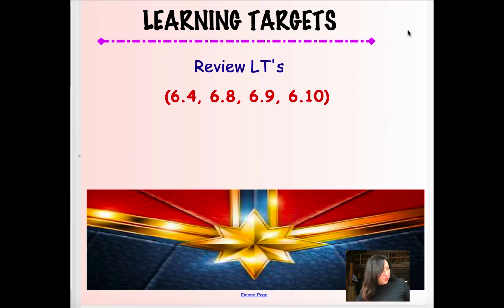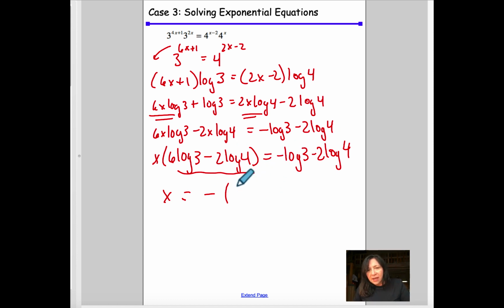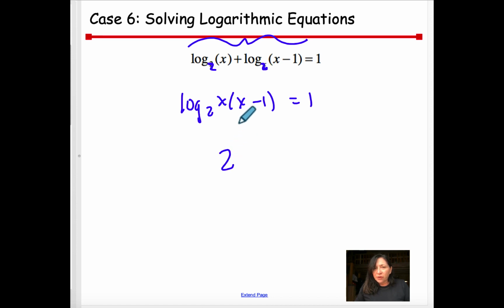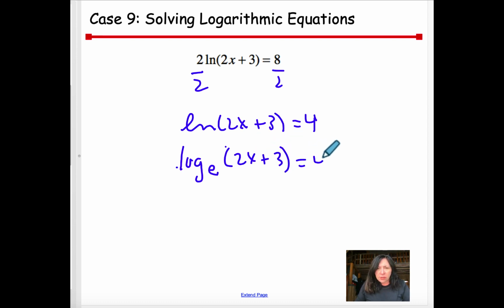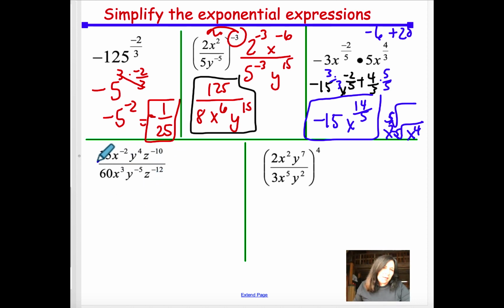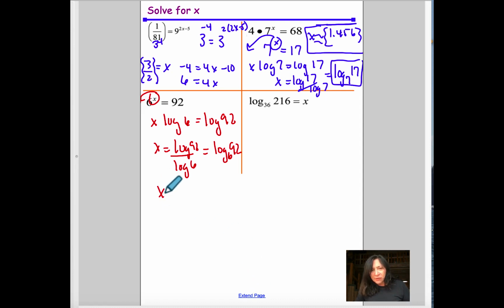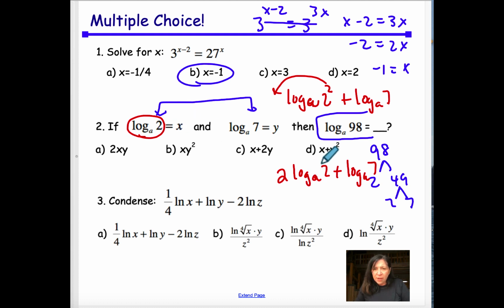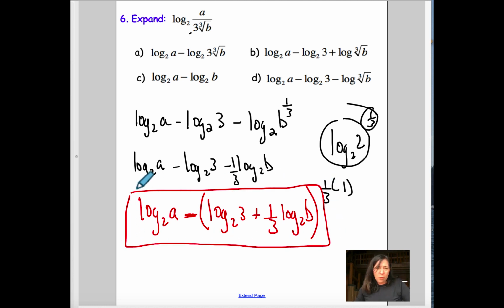A2H CH6 LOGS QUIZ REVIEW + CHALLENGE PROBLEMS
LOGARITHMS
QUIZ REVIEW